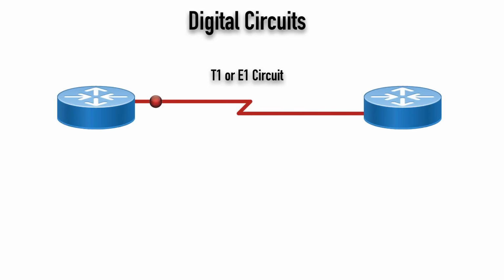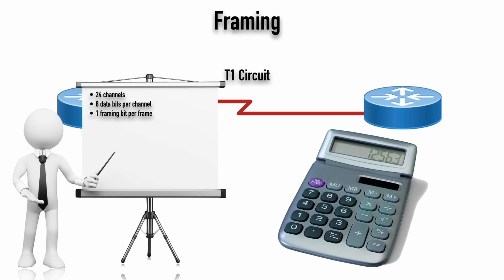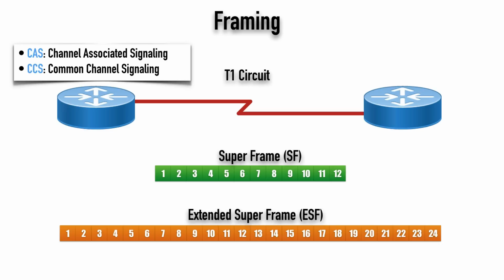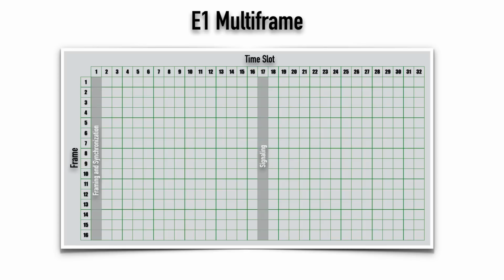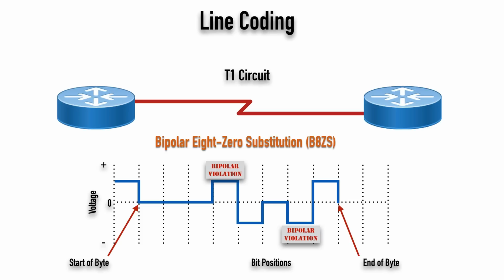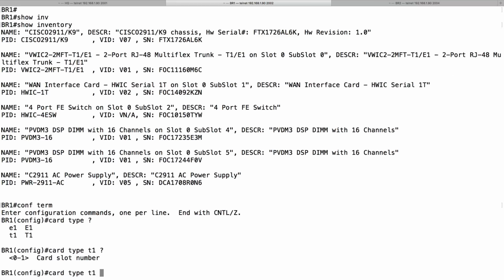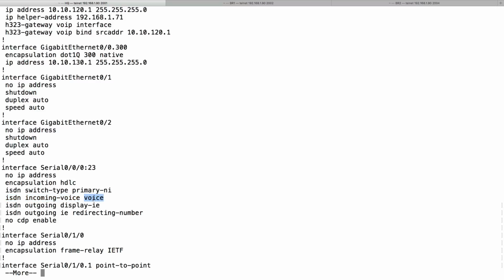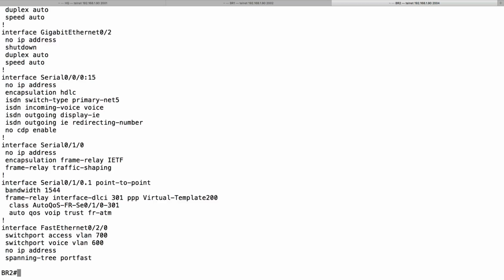Cisco Collaboration: T1 and E1 Circuits (for CCNA CCNP & CCIE Candidates)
Cisco Collaboration: T1 and E1 Circuits (for CCNA, CCNP, and CCIE Candidates)
Click Link Above to Receive more Cisco Collaboration Videos.

In this video, you'll learn T1 and E1 line theory and configuration for Cisco routers. So, if you're studying for your CCNA, CCNP, or CCIE in Collaboration (or maybe you need to know about T1s and E1s in the real world), here's what you'll learn:

02:22 E1 and T1 Speeds
03:10 Time Division Multiplexing (TDM)
04:48 Framing
19:36 Line Coding
28:04 Live Demo

Collaboration technologies extend beyond traditional voice over IP (VoIP) to include video. Cisco makes video calls available on your mobile device or desktop computer with their Cisco Jabber software. Or, at the high end, you can have an immersive video experience with the Cisco TelePresence solution.

If you want to learn the 6 Cisco Collaboration systems you've gotta know for your CCNA Collaboration or CCNP Collaboration certification, then check out Kevin's free training video:

Or, if you're interested in pursuing your CCIE Collaboration, then check out Kevin's "Collaboration CCIE Lab Success Framework" training video: